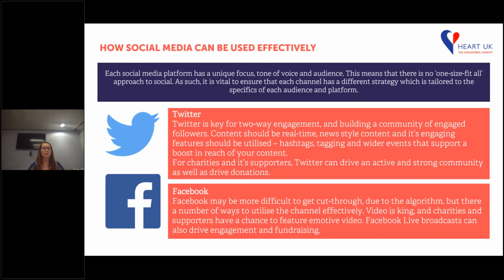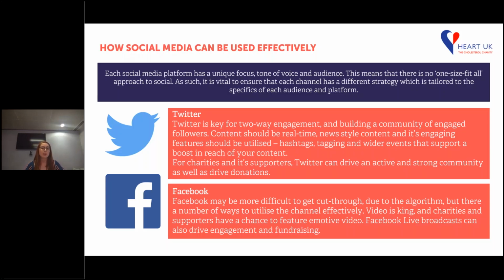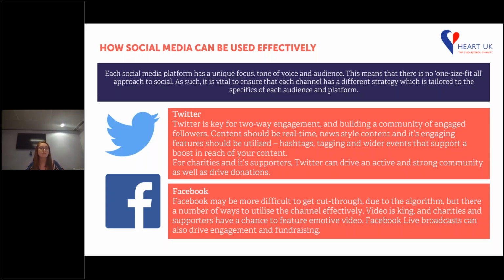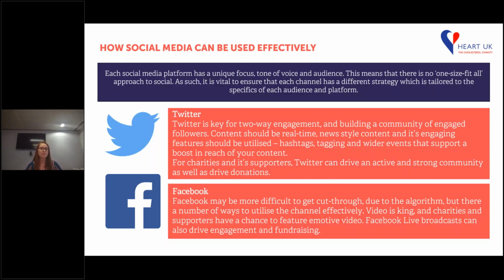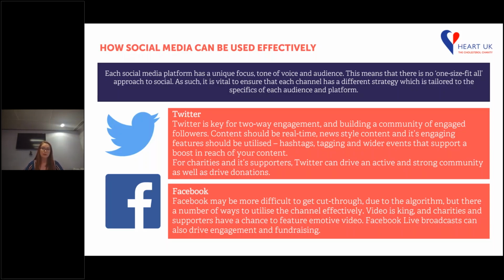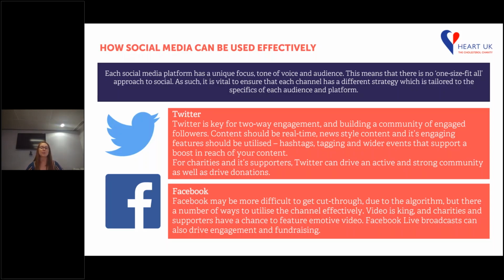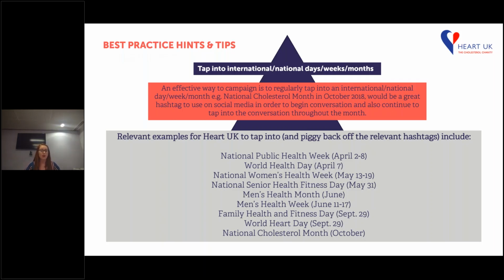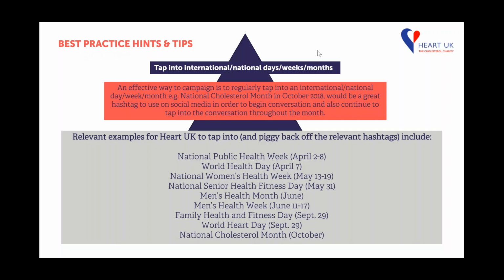HEART UK Social Media Campaigning Webinar